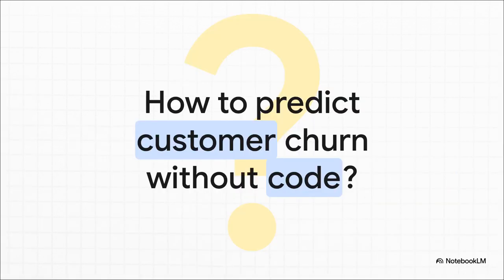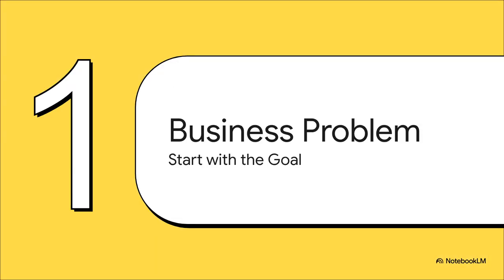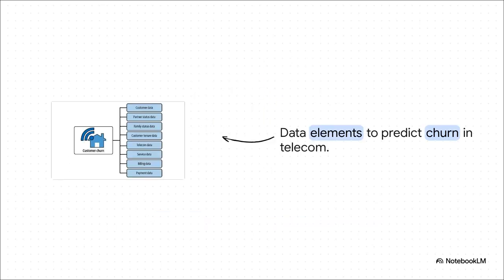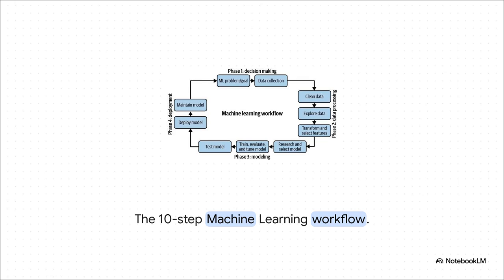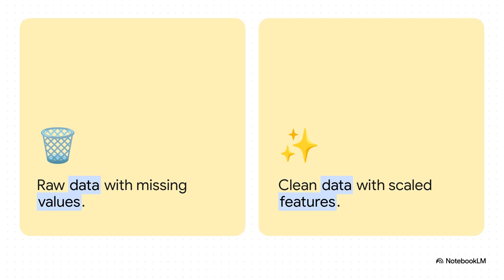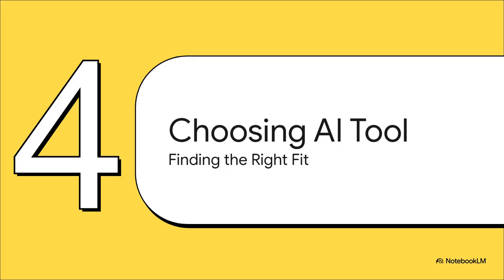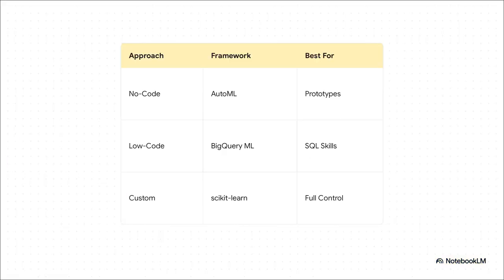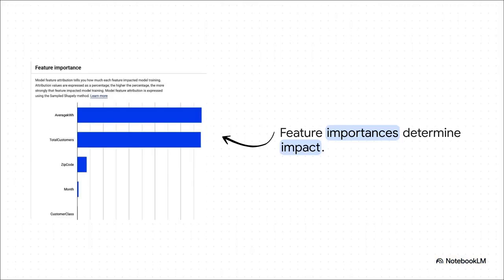Low-Code AI: A Project-Driven Guide to Machine Learning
This video introduces Low-Code AI, a practical guide by Gwendolyn Stripling and Michael Abel designed to teach machine learning through a project-based lens. It aims to empower citizen data scientists and business analysts by demonstrating how to build models using no-code, low-code, and custom Python methods. The sources detail a comprehensive ten-step ML workflow, covering everything from defining business objectives and gathering data to model deployment and maintenance. Readers are shown how to apply these concepts to real-world industries such as retail, healthcare, and finance through hands-on exercises. Additionally, the text highlights the importance of data preprocessing, transformation, and the use of cloud-based tools like Google Colab and BigQuery ML. Ultimately, this material serves as an accessible entry point for those looking to harness artificial intelligence without requiring deep mathematical or programming expertise.